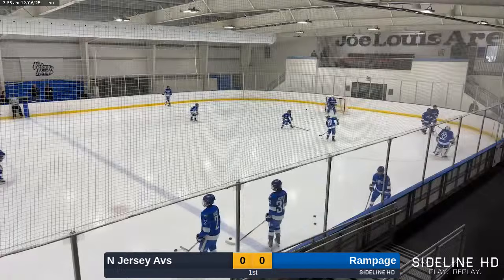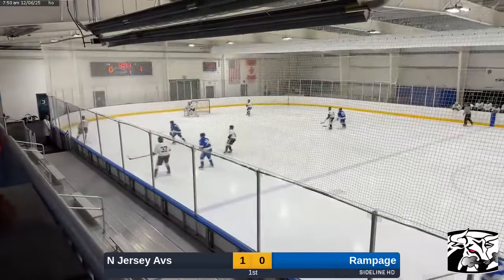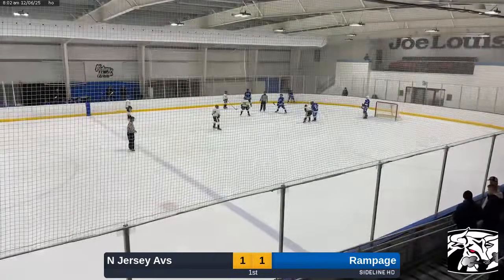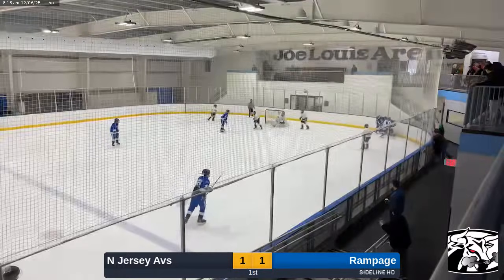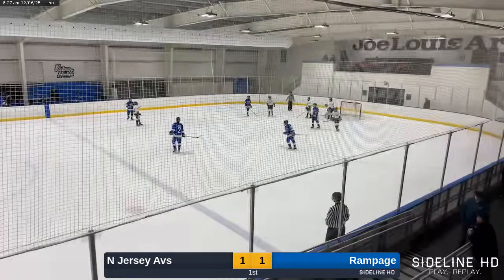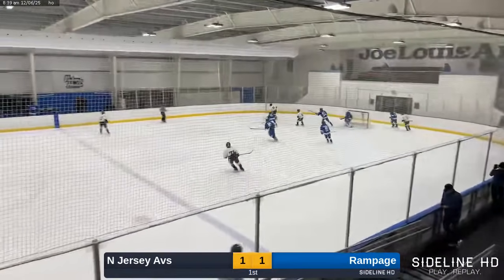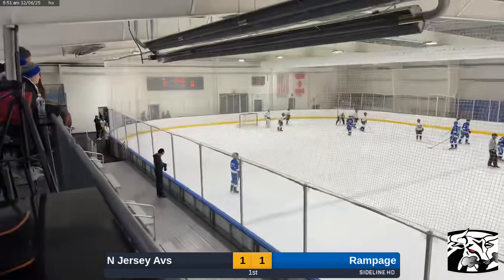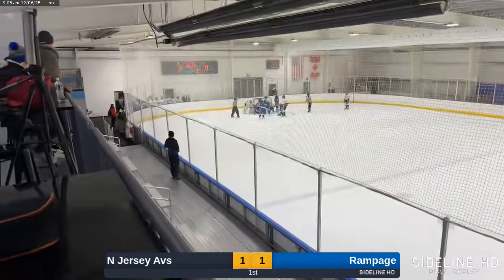Rampage vs. N Jersey Avs (2025.12.06)